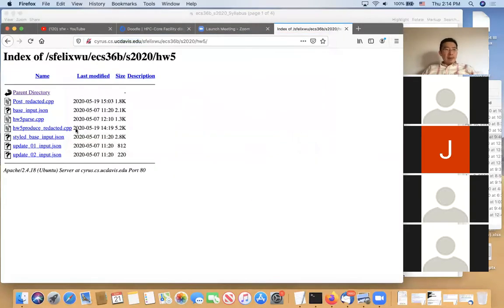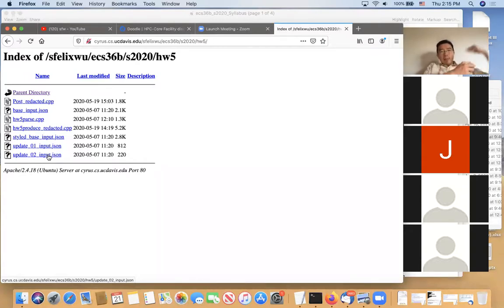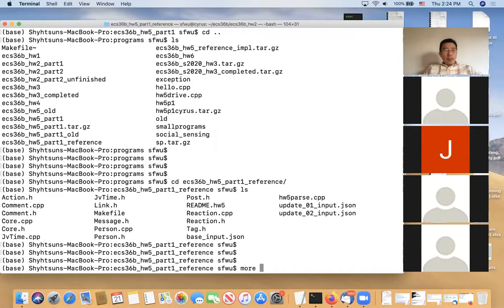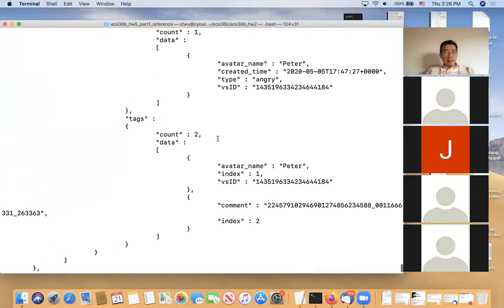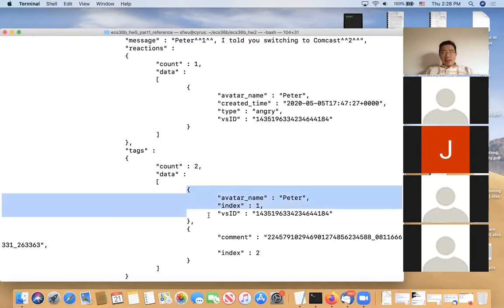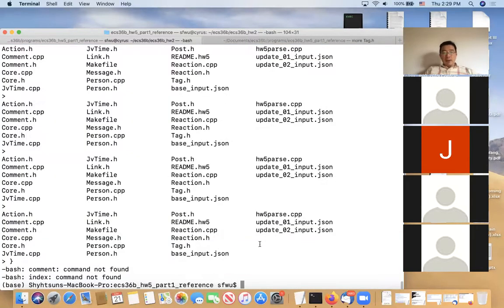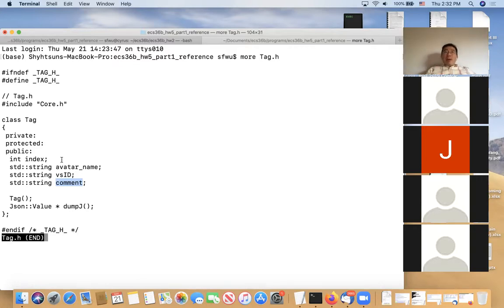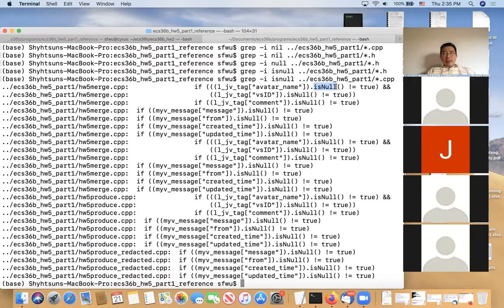ecs36b_zoom 05/21/2020 discussion 01